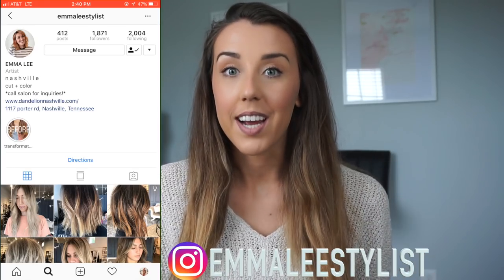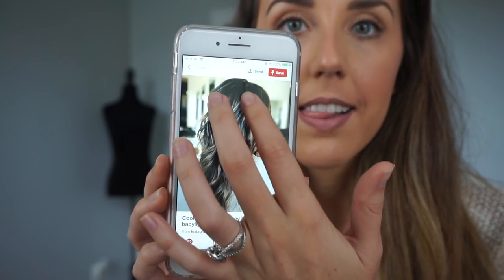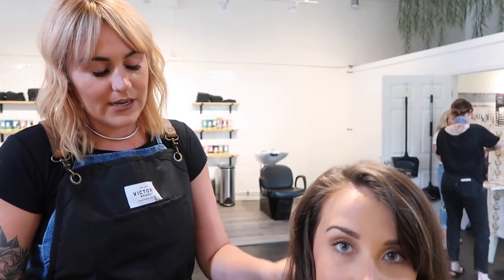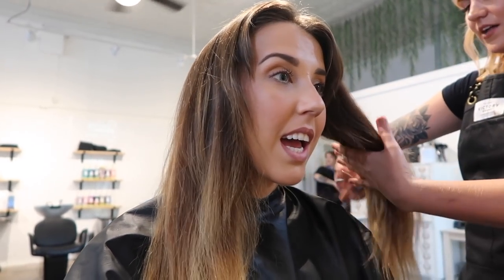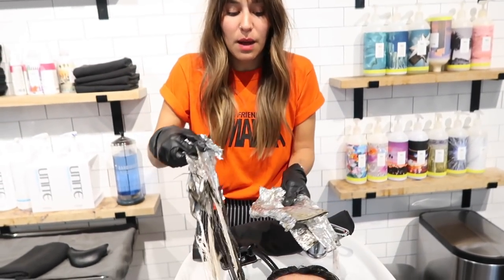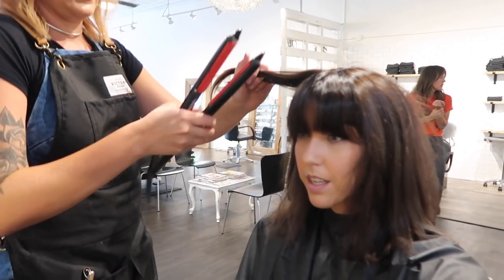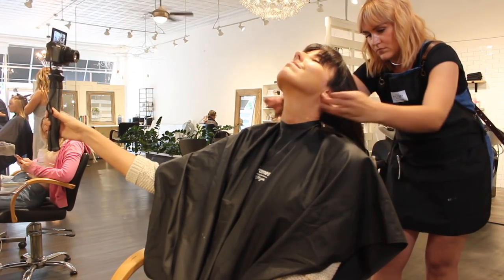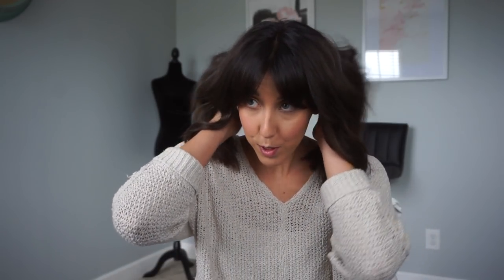FALL HAIR FOR BRUNETTES WITH BABYLIGHTS! LOB HAIRCUT WITH BANGS!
I absolutely love my new lob aka Long BOB! I hope this helped anyone out there who is looking to chop their hair and get a lob! Leave it in the comments below what your hair inspiration is for this fall! Let me know if you liked this video by giving it a thumbs up! Love you sweet friends!

Hannahy101